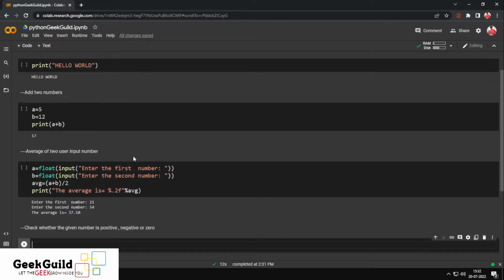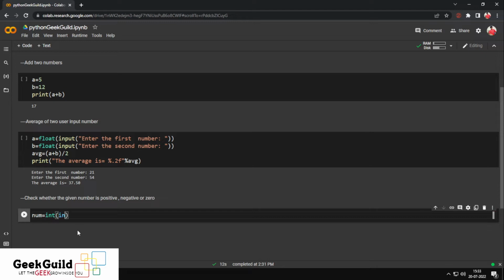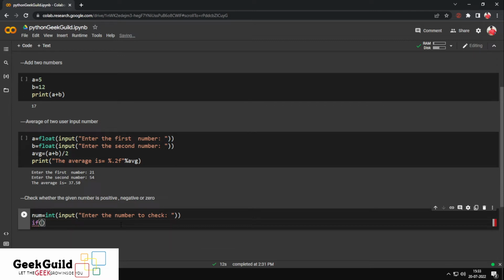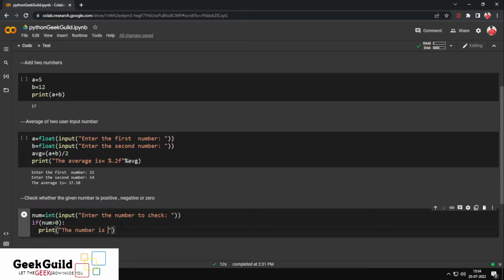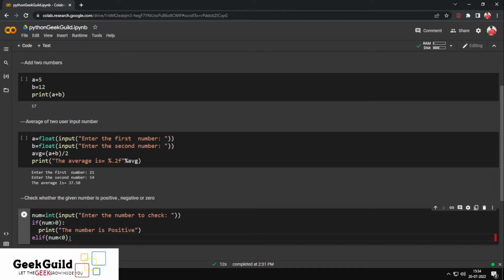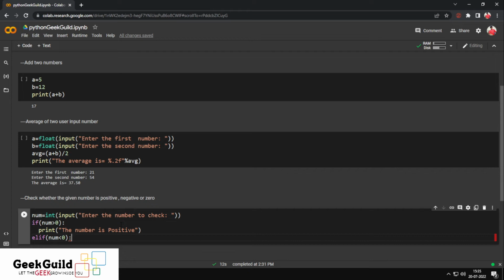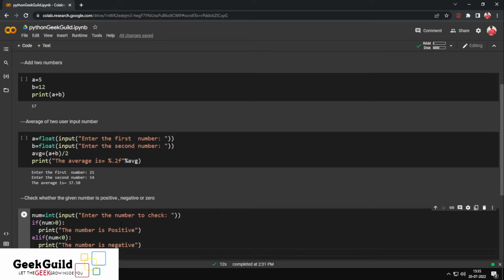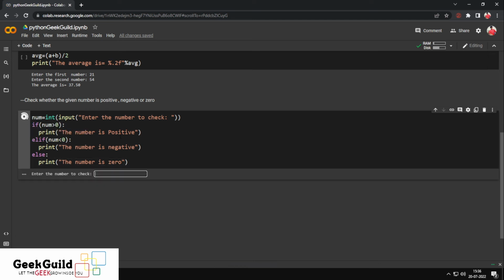Check whether the given number is positive negative or zero in Python | Learn with Geek Guild #4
In this  tutorial you will learn to Check whether the given number is positive negative or zero in Pyhton